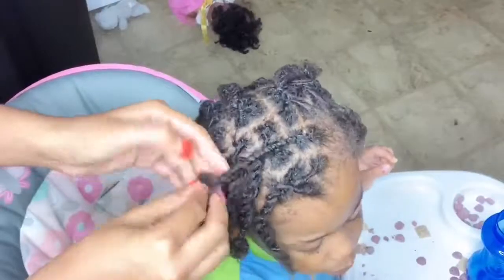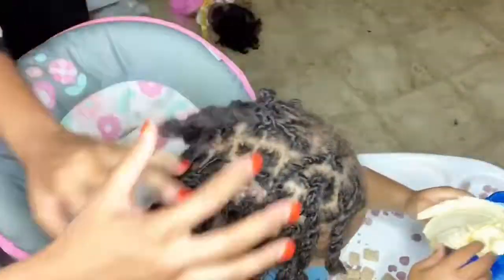Loc Re-Twist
Hi you guys so I decided to show you how I retwist my babies hair he is 3 and I do this about once a month because his hair gets frizzy really fast he is very active and doesn’t like to wear his silk Durag to sleep ..he just ends up taking it off lol this process takes about 45 mins so I put him in a high chair to restrict him reform moving around so much I put him in front of the tv to watch his favorite shows & of course put some food on his high chair we are using his sister’s because he is too big for his and we gave it away ...Next time I will be trying the loc & twist gel on his hair just to see if it stays frizz free longer ...Thank you watching Enjoy

-Aloe Vera juice in my spray bottle
-African Shea Butter (yellow smooth)
-Cantu Care For Kids Leave-in Conditioner
-Clips
-Rubberbands